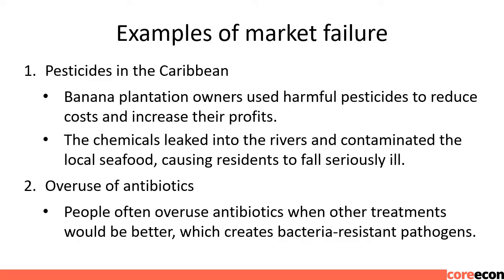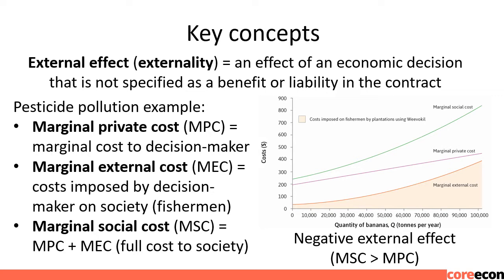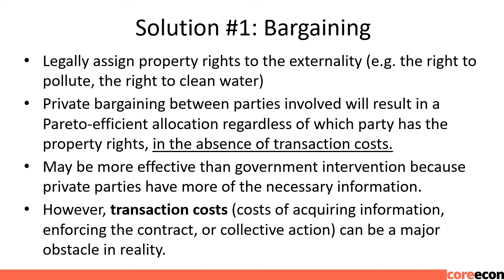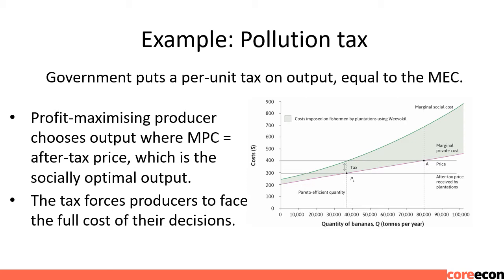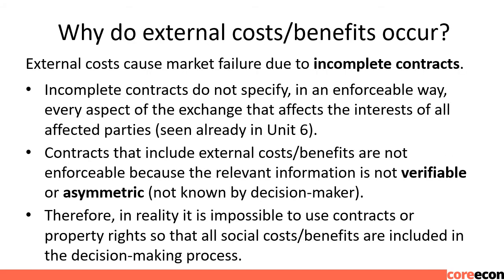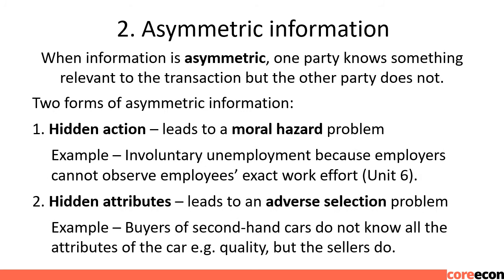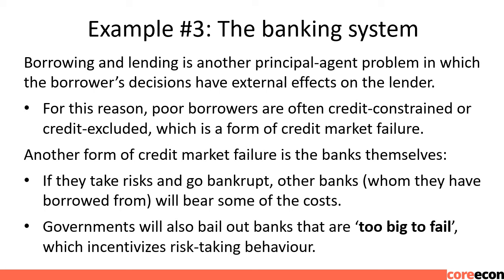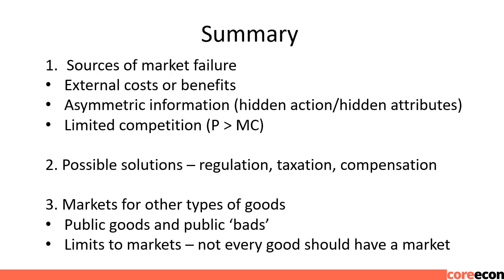The Economy by CORE. Unit 12 - Markets Efficiency and Public Policy 1.0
Narrated PowerPoint Slides for the book The Economy by CORE.
Unit 12 - Markets Efficiency and Public Policy 1.0